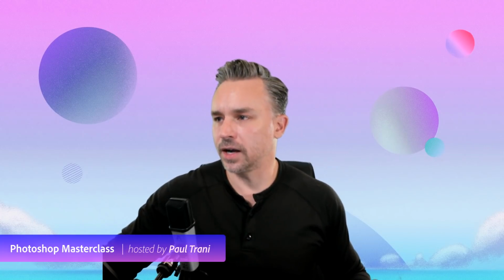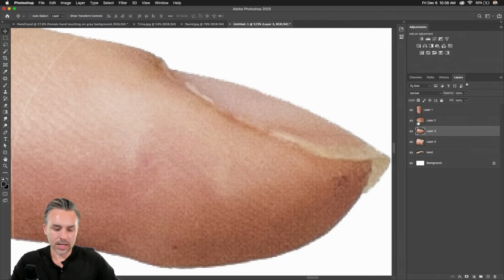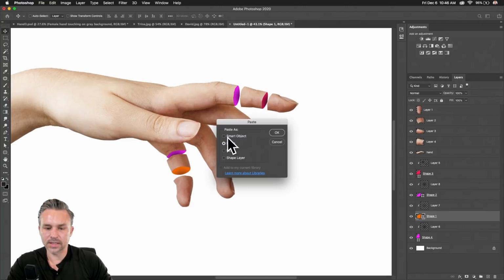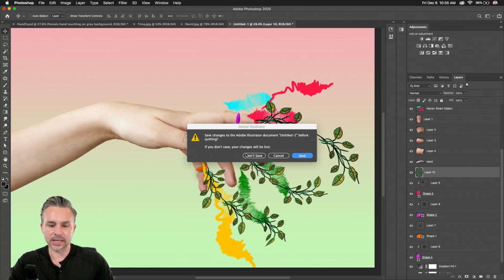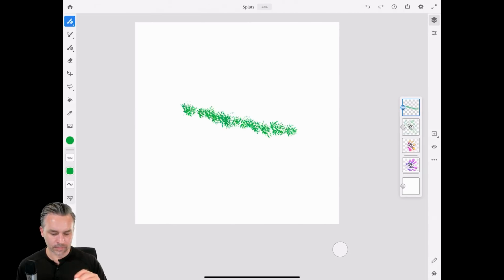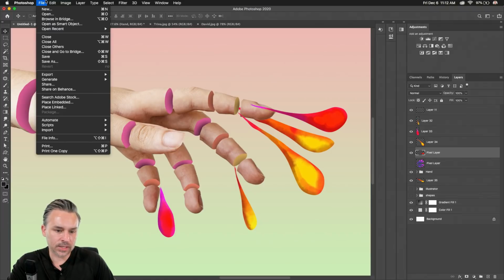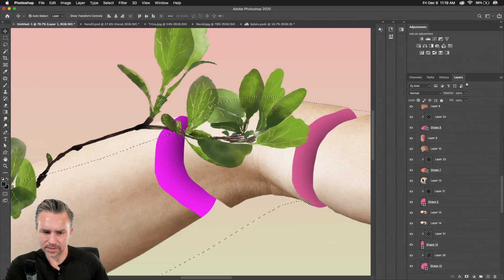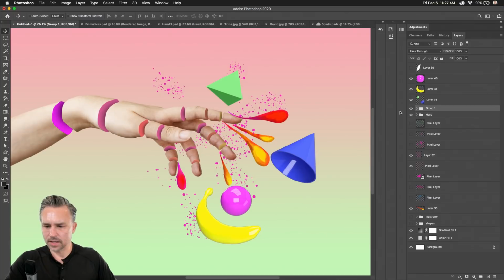Photoshop Masterclass: Blending Illustration with Photography | Adobe Creative Cloud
Photoshop Masterclass with Paul Trani! In this episode, Paul will show how to blend illustrations with photography using Photoshop and Adobe Fresco. Paul will show how to create illustrations in Fresco and Adobe Illustrator and blend it with photography in Photoshop using layers, blend modes, layer masks and adjustment layers. Paul will also show how to make shadows and use color and color LUTs to create a cohesive overall design.